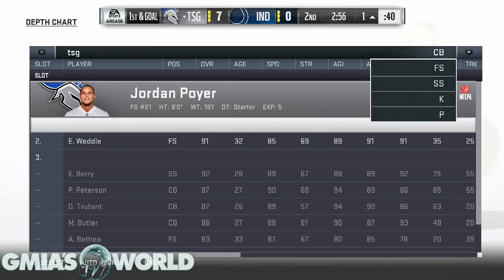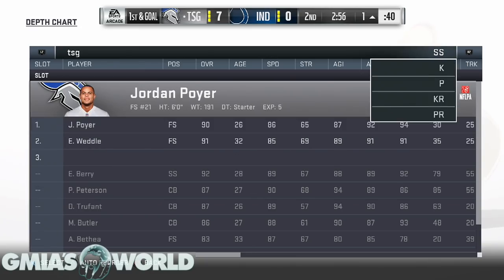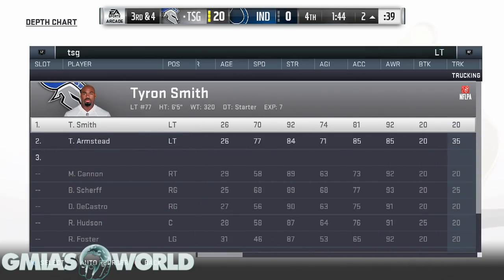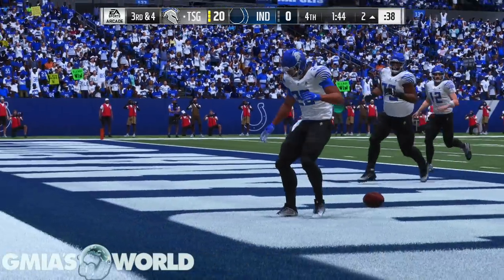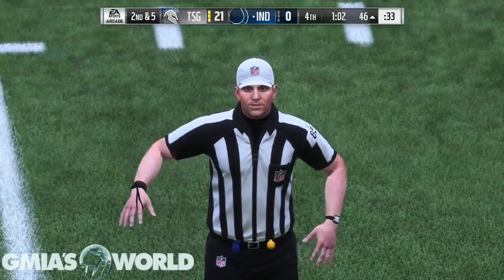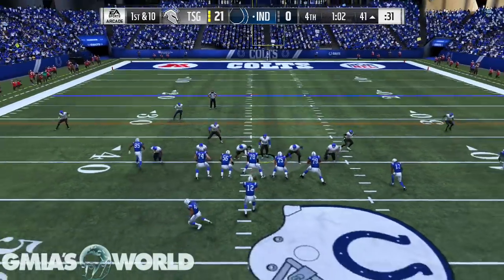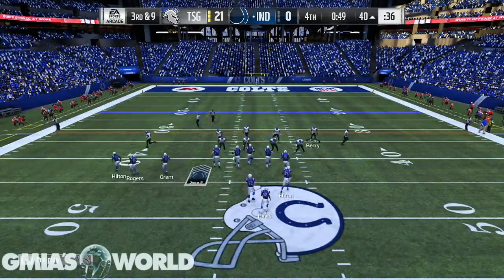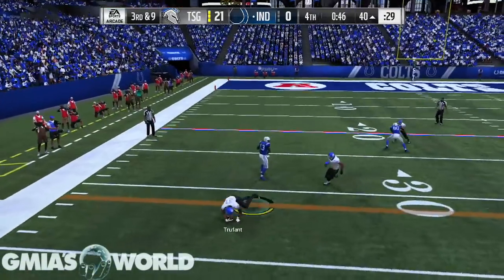Madden 19 - Here's How To Try Out The Entire MUT HEROES Squad For Free In Madden 19 Ultimate Team!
Try out every MUT HERO in the new promo for free!

GmiasWorld is the #1 source for all your Madden 19 Ultimate Team Tips! Subscribe to GmiasWorld for more Madden 19 Ultimate Team as we bring you more Madden 19 Ultimate Team Tips & MUT 19 Tricks to help build your Madden 19 Ultimate Team squad the highest level(COMPLETING MUT MASTER TIPS)and Madden 19 Ultimate Team Coin Making Tips to make you a Madden 19 MUT 19 Millionaire in no time. GmiasWorld will upload daily Madden 19 Ultimate Team content including Madden 19 Ultimate Team PowerUp and Madden 19 Ultimate Team Training points tips! GmiasWorld will also post full gameplay of Madden 19 Ultimate Team Seasons including Madden 19 Ultimate Team Weekend League/MUT 19 Champions Gameplay, as well as Madden19 Ultimate Team Draft Champions and Madden 19 Ultimate Team FREE building tips to get your Madden 19 Ultimate Team to 99 Overall Team Glitch Status starting DAY 1! Have a game you would like to see? Drop a comment and let us know!

gmiasworld, madden 19 ultimate team, mut 19, Madden 19 - Here's How To Try Out The Entire MUT HEROES Squad For Free In Madden 19 Ultimate Team! , free mut heroes players